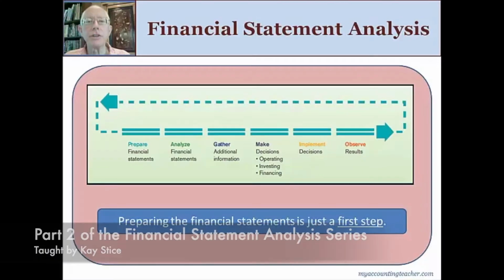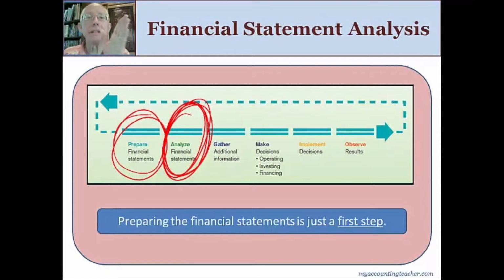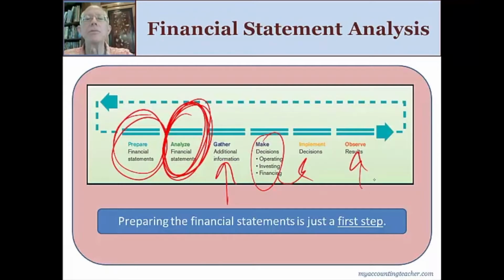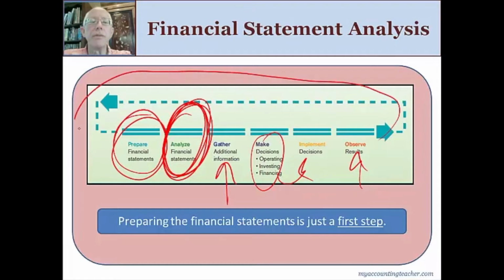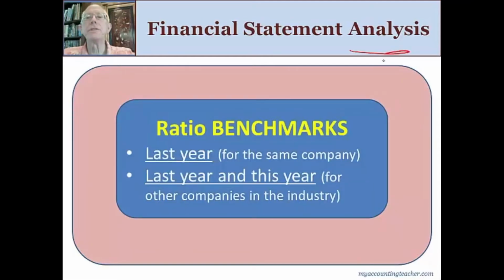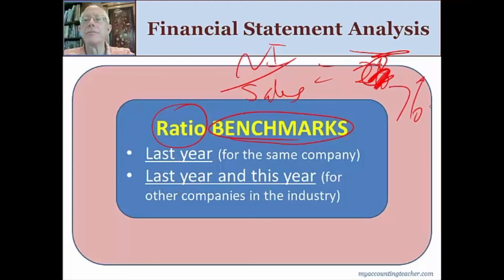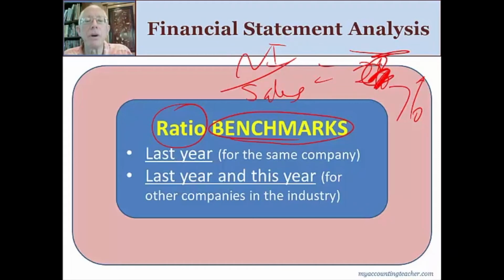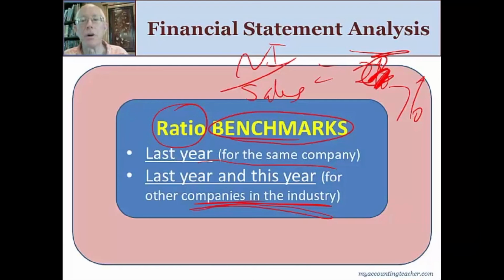FSA02: Financial Statement Analysis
The preparation of the financial statements is just the starting point. After statements are prepared, they are analyzed using techniques we will introduce. Analysis of the summary information in the financial statements usually doesn’t provide detailed answers to management's questions, but it does identify areas in which further data should be gathered.